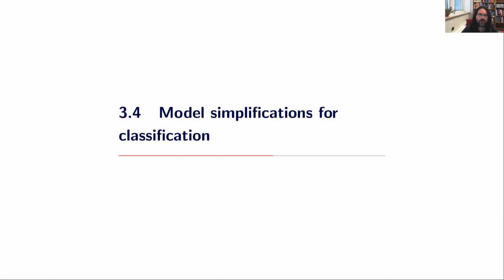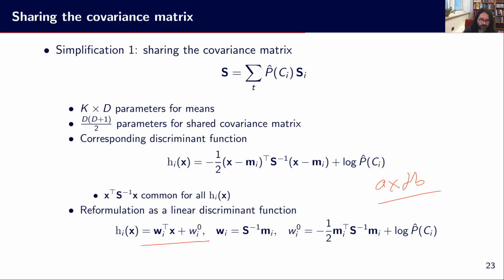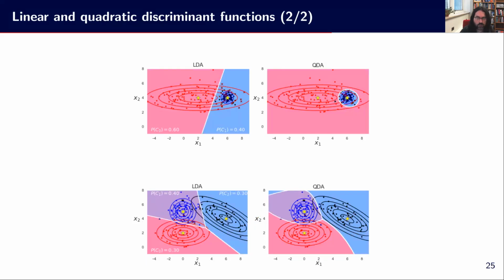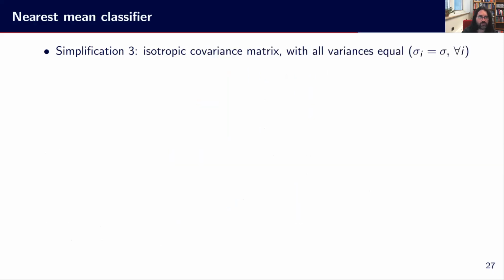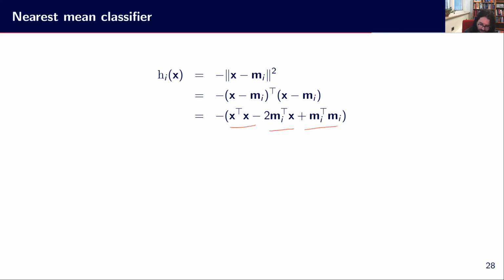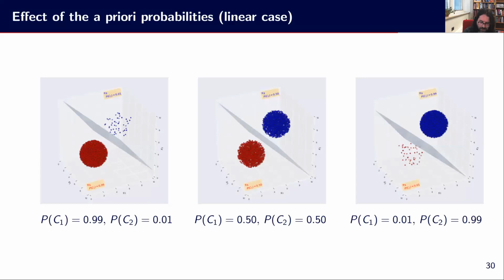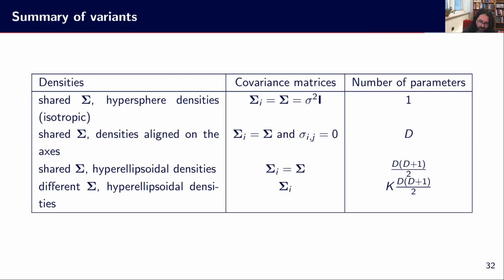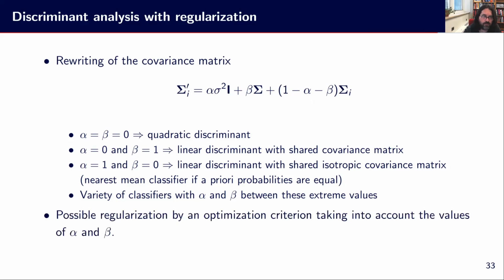3.4 Model simplifications for classification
Week 3 - Multivariate methods, clip 4 - Model simplifications for classification.